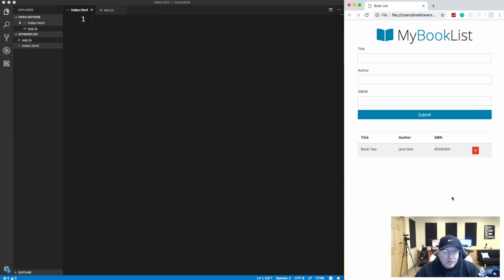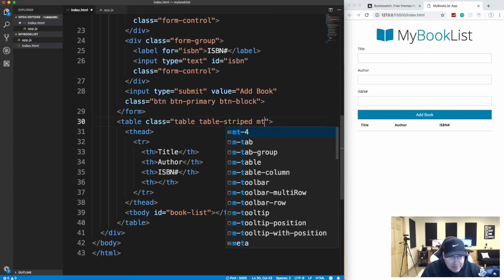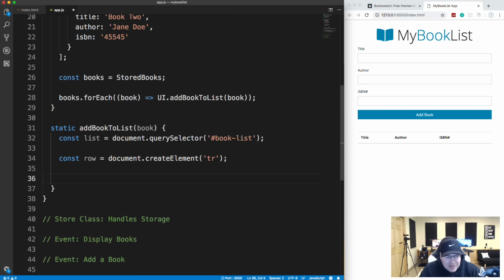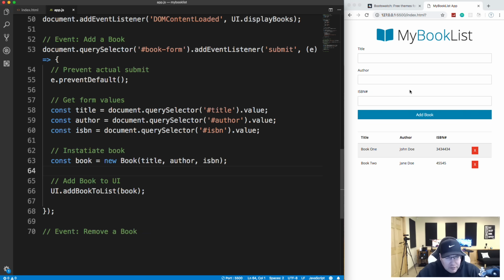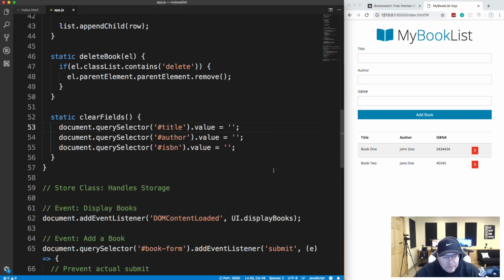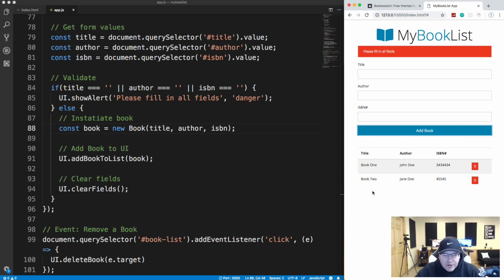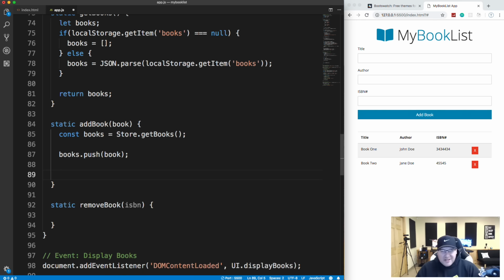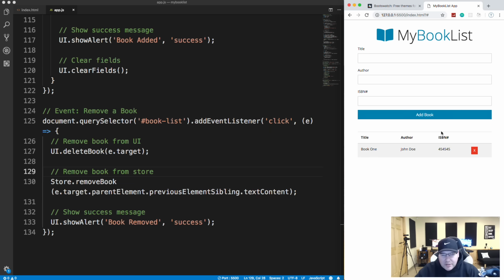JavaScript BookList App | No Frameworks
We build a full app in JavaScript without and library or JS framework, using classes, local storage and more.